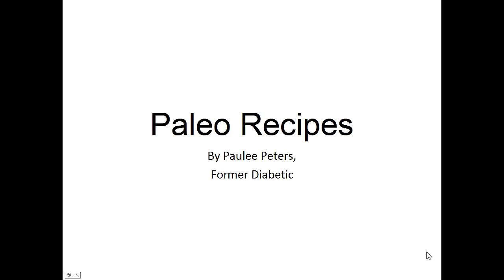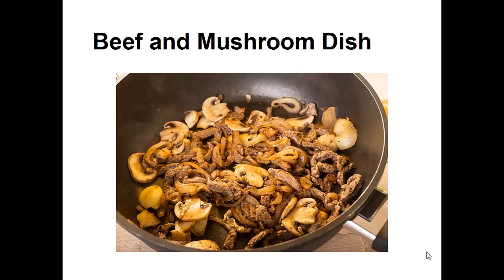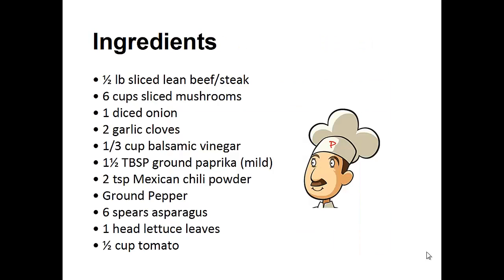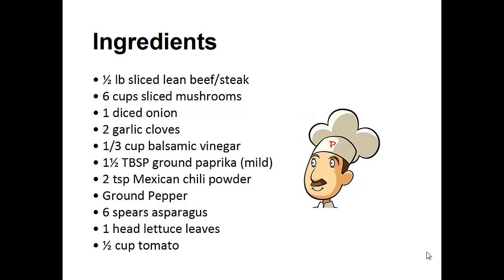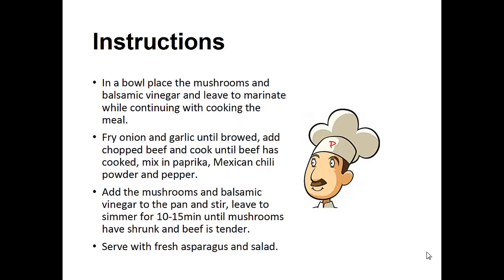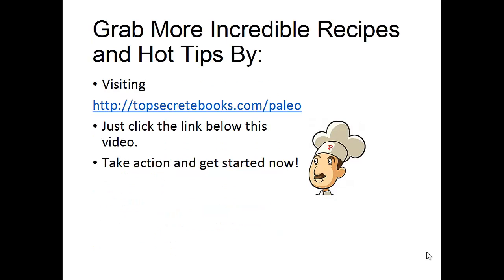Paleo Recipes - Beef Mushroom By A Former Diabetic